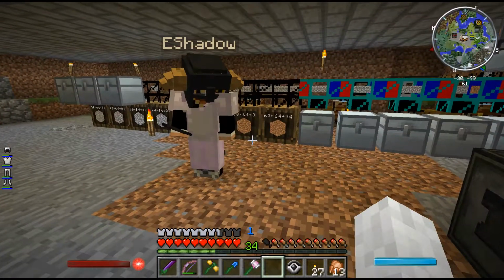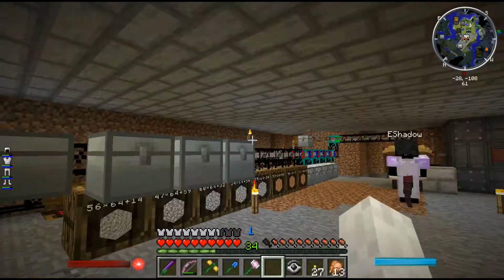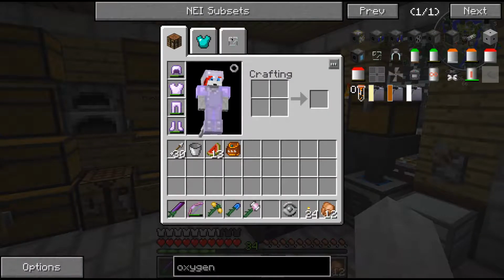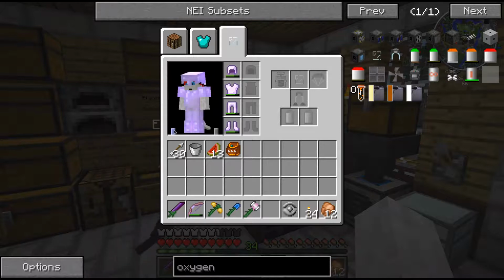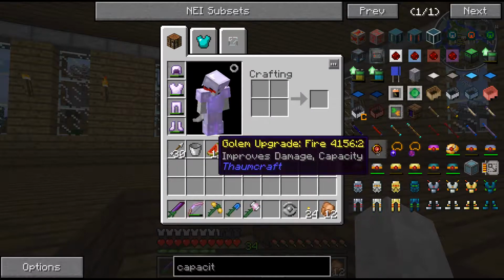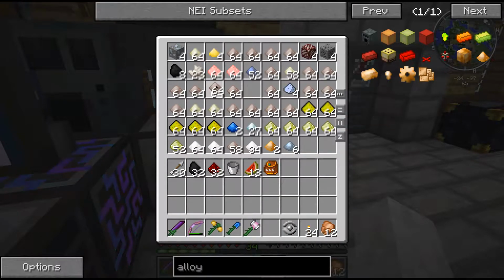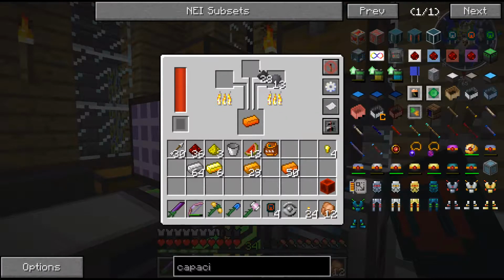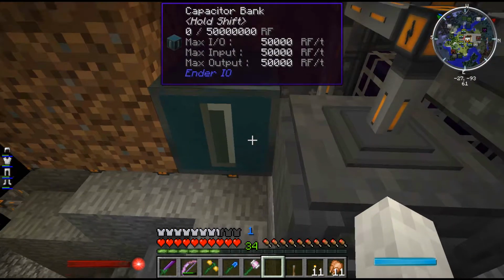Restless Advancement S4E12 - Bank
Welcome to season 4 of Restless Advancement! Our adventures continue on the Dragon Orbit server. We are playing in the CrackPack 2.0, which you can find as part of the ATLauncher

Intro Music, used with permission, is Stop Throwing the Cereal by DRKRN